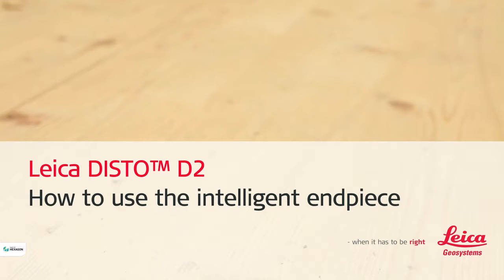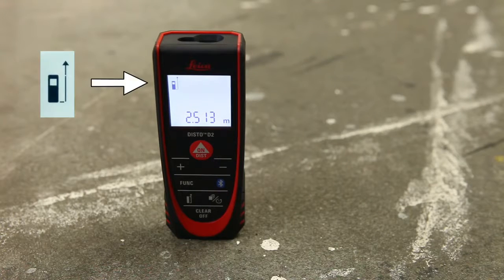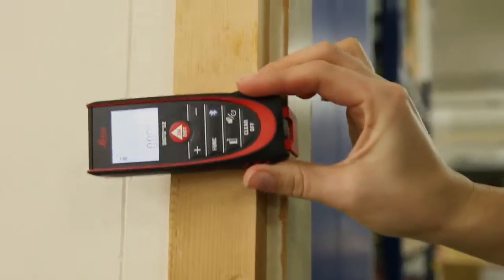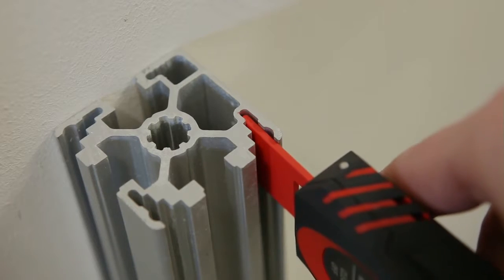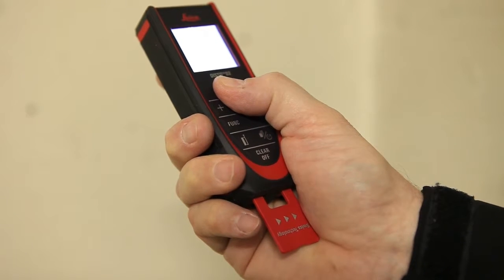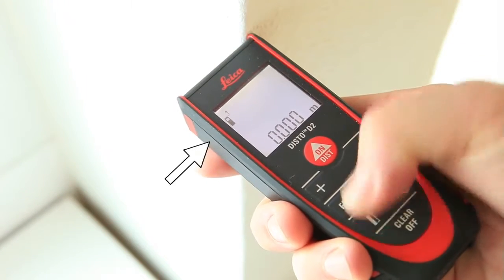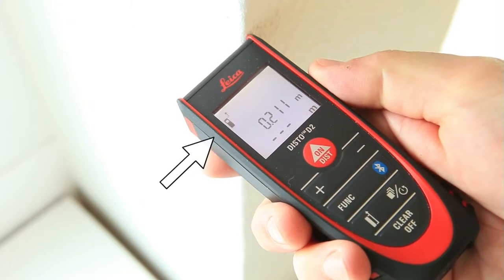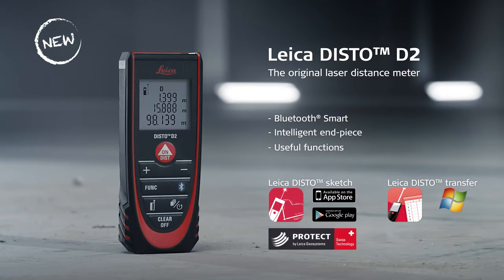How to use the Leica DISTO™ Laser Distance Meter Measure D2 Endpiece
The Leica DISTO™ D2 laser distance meter combines practical functions in a simple and compact design. Specifically designed for indoor applications, it has shortcut keys for addition, subtraction, area and volume calculation which make measuring fast and very reliable.